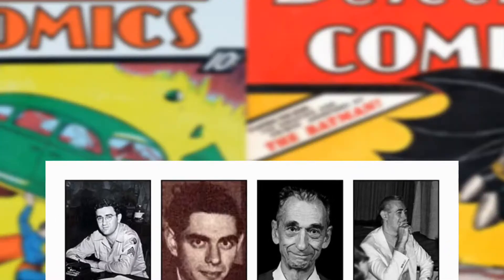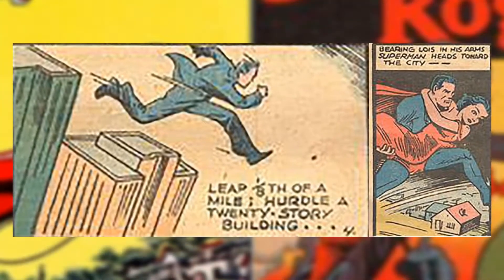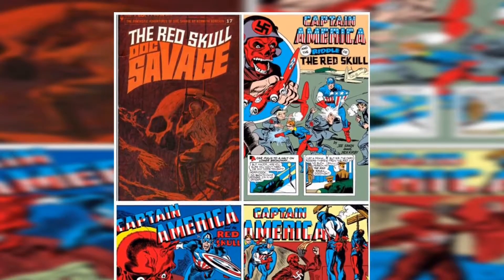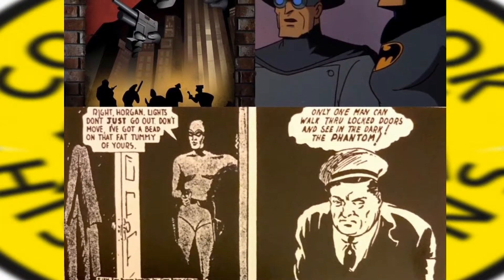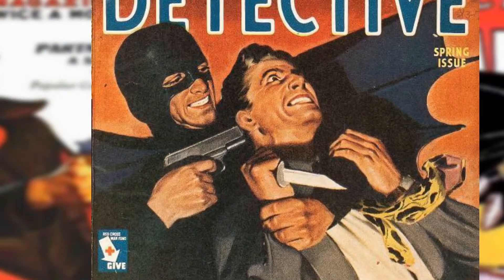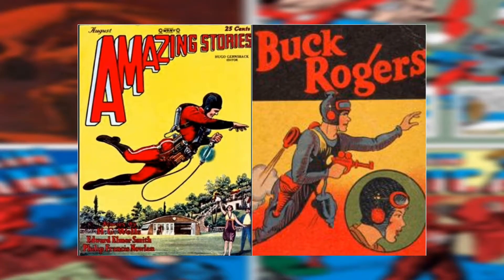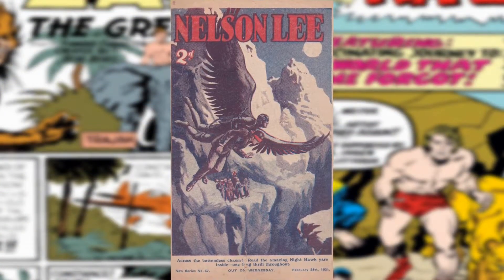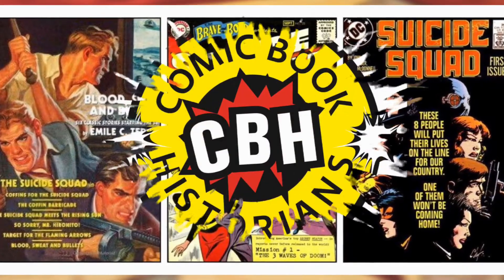Early Pulp Magazine's Influence On Comic Books Part-1 || Docuseries-3 by Alex Grand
My book, Understanding Superhero Comic Books available

Early comic books were influenced by Pulp Magazines, Newspaper Strips, and Golden Age Movies. Even Modern Comic books derive much of their stories and themes from
Pulp Fiction, Dime Novels and Penny Dreadfuls works that started as early as 1886 through the 1930s. This includes Nick Carter, Spring Heeled Jack, John Carter, Tarzan, Edgar Rice Burroughs, The Shadow, Doc Savage, G8, Suicide Squad, Buck (Anthony) Rogers, Batman, Two-Face, Superman, Enemy Ace, Green Lantern, Green Lantern Corp, Grey Lensmen, and so on.

CBHDocuseries 3: Early Pulp Magazine's Influence On Comic Books Part-1

📜 Video chapters
00:00 Start
00:07 Creators of original Golden Age of comics
00:50 Nicholas Carter, Spring-Heeled Jack
01:25 Pulp precursors to Superman
01:52 John Carter
02:22 Gladiator
02:55 Doc Savage
03:57 Link between Doc Savage and Golden Age of comics
04:44 Pulp precursors to Batman | Spring Heeled Jack
05:11 The Scarlet Pimpernel
05:32 Jimmie Dale The Grey Seal
05:52 The Gray Ghost
06:27 Black Pirate
07:02 The Shadow
07:32 Two-Face
07:44 Black Bat
08:05 Origin for Daredevil
09:19 Pulp roots of Ka-Zar
10:40 Science Fiction roots | JetPacks
11:43 Nighthawk | Mechanized Wings
12:25 G-8, Enemy Ace
12:58 Grey Lensman
13:26 Suicide Squad
13:53 Conclusion